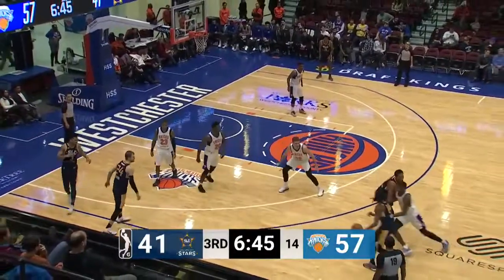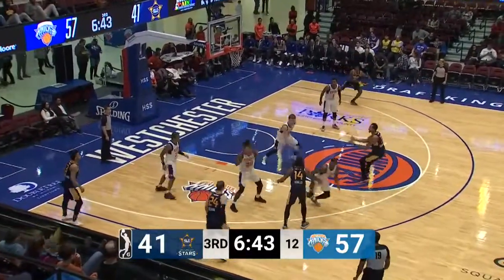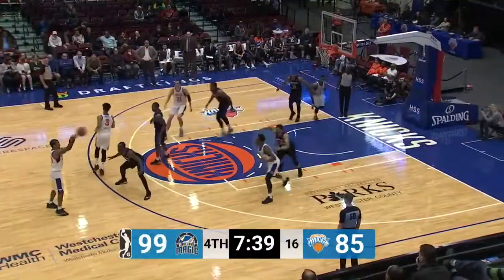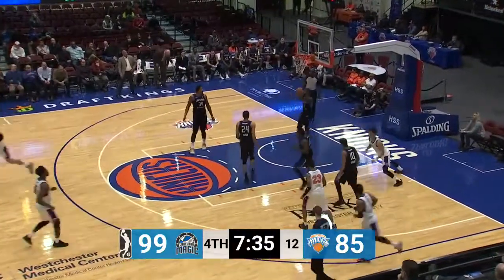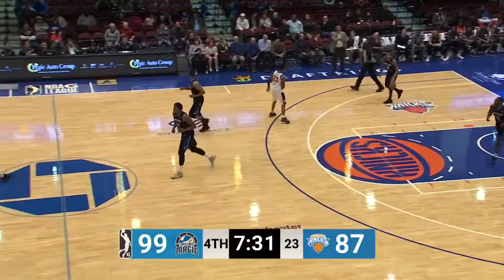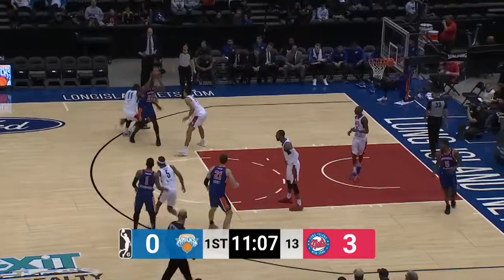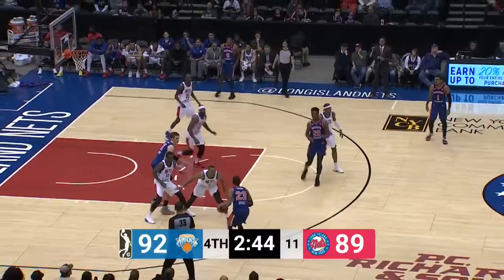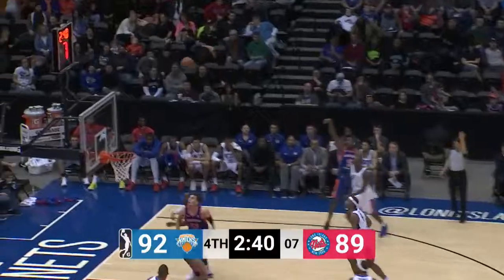Nigel Hayes Top Assists of the Month: December 2017